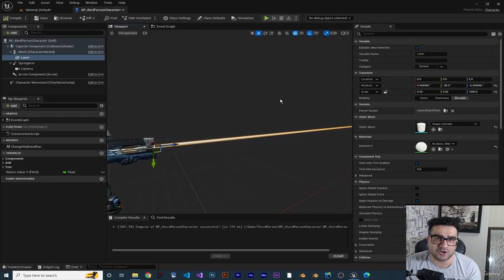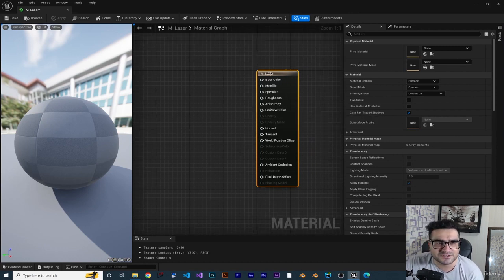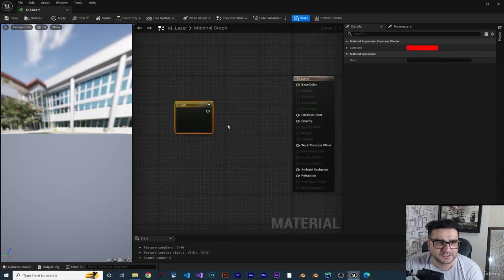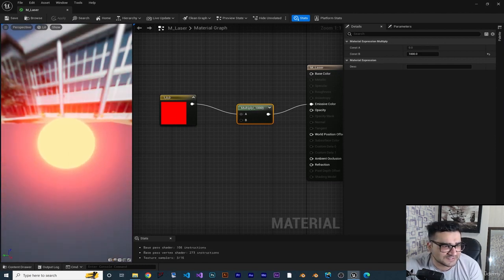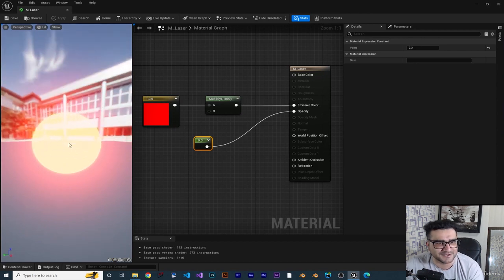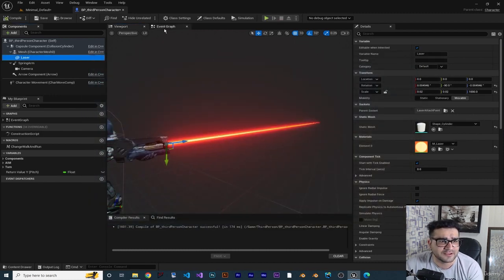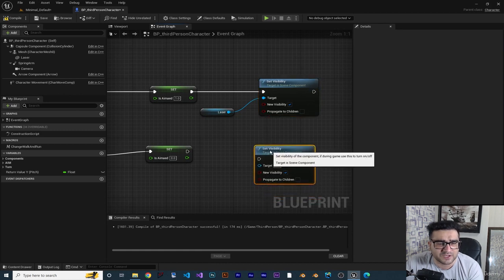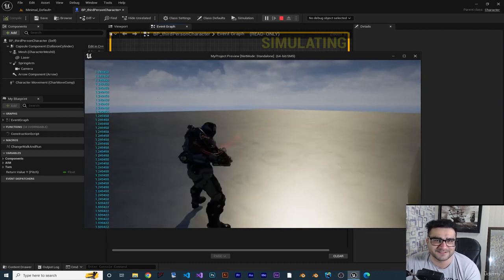2 78 Create Laser material